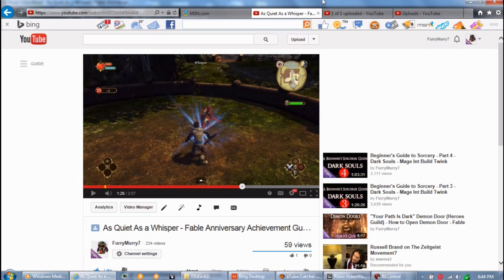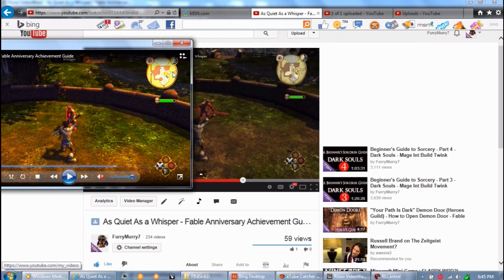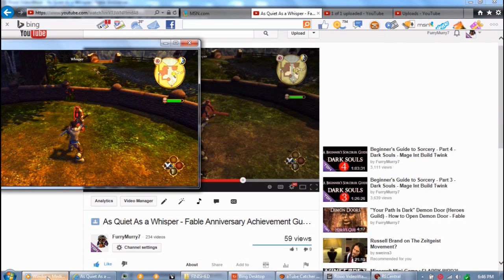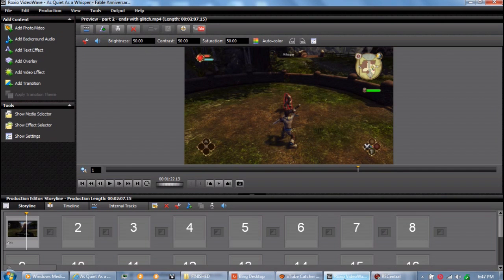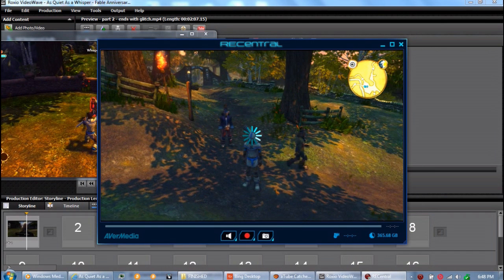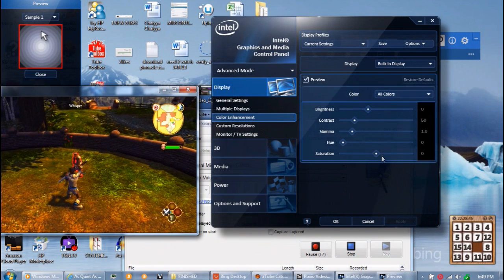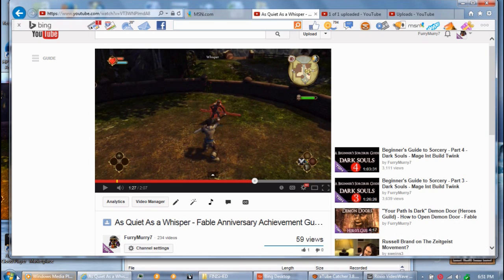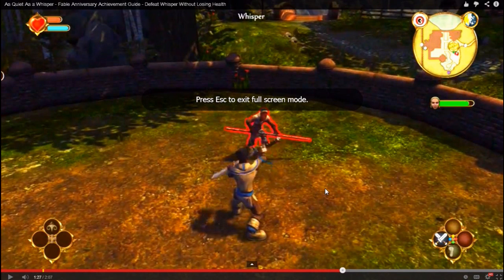Video Picture is too bright!!!! PLEASE HELP!!! Windows Media Player - Youtube Full Screen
Attention everyone!!
Zomcrow has helped me fix this issue permanently!!

 To see his instructions, scroll down below and look in the comments!! Thanks!!

I have a big problem. The videos in Windows Media Player are TOO BRIGHT!! On youtube, the videos look normal, but if I click "Full Screen", the distorted picture comes up! :( If you're watching this, you're probably here because I directed you here on the internet forum post.  This video shows you EXACTLY what the problem is and EXACTLY what I attempted in order to fix the problem.

I do riddler trophies, combat challenges, predator maps, and Main missions and side quest missions!!! If what you are looking for is not there, just message me!

I'm also doing Assassin's Creed 3 III videos as well as Bioshock Infinite!